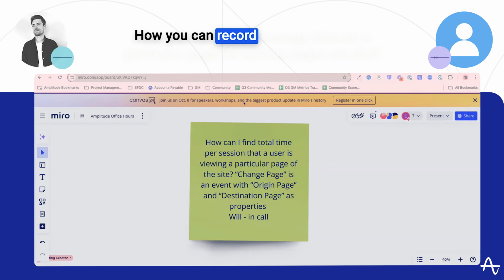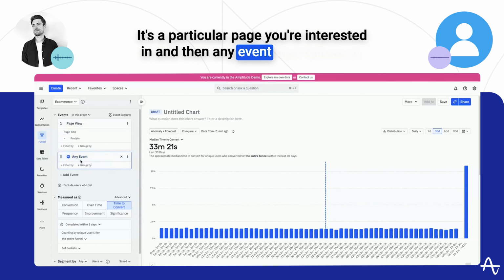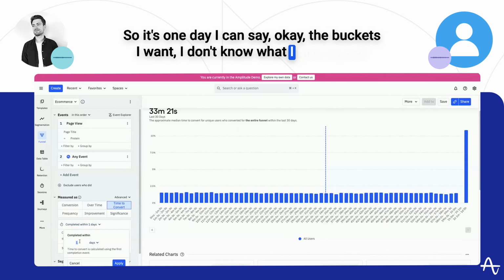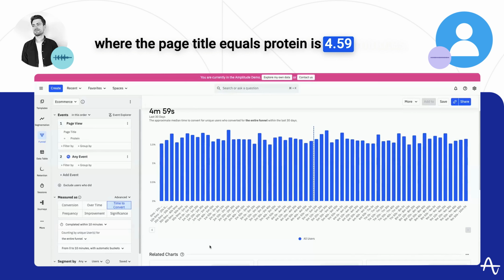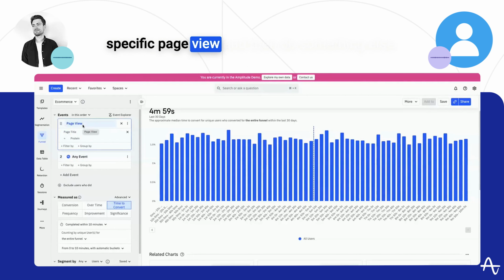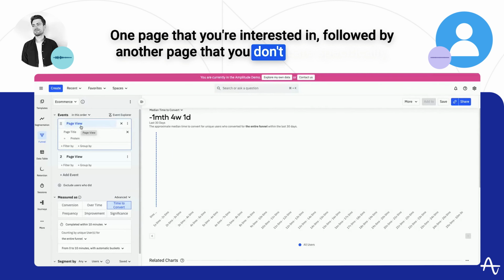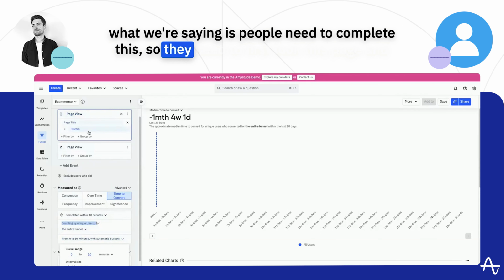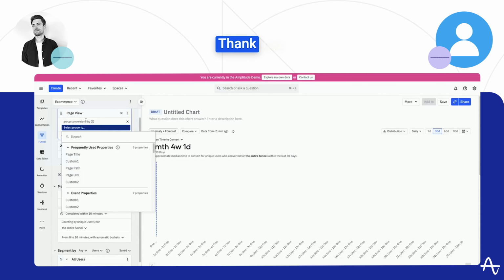Measure Time to Convert with Page Time Analysis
Ever wondered how to measure the total time users spend on a specific page? This step-by-step guide explains how to track page view durations, analyze time-to-convert data, and uncover user behavior insights using Amplitude’s powerful analytics tools. Learn how to set up conversion windows, measure time distributions in buckets, and calculate median time spent on pages—all while ensuring your data remains actionable and accurate.

Whether you’re managing content performance, optimizing user journeys, or tracking page interactions, this tutorial provides practical solutions to help you monitor page time effectively and improve your decision-making with clean, reliable data.

How to Monitor Broken Events with Tracking Issues